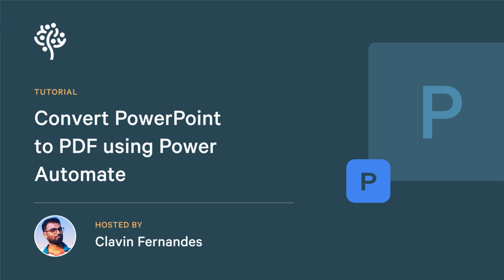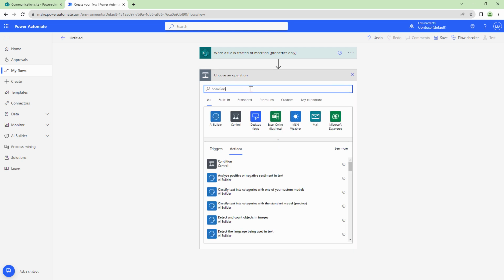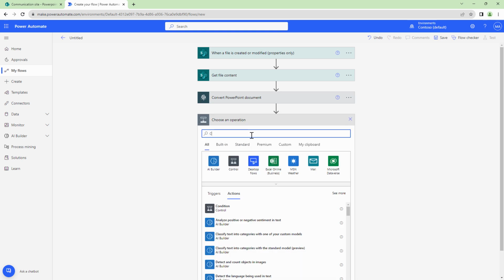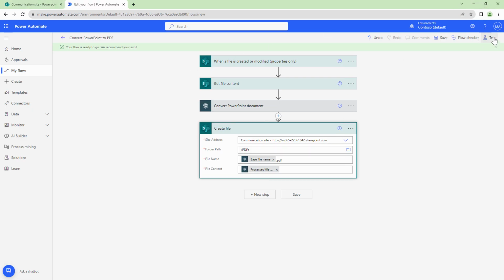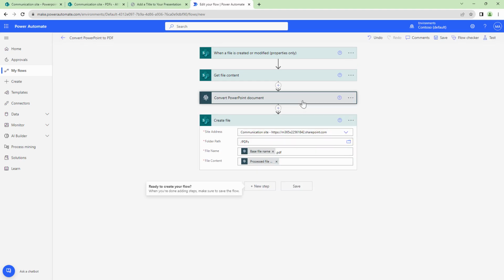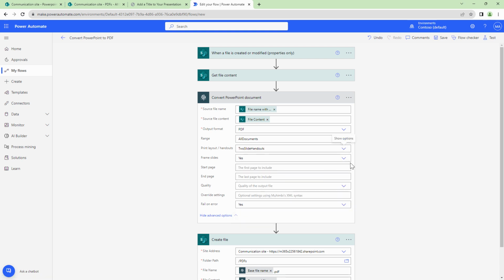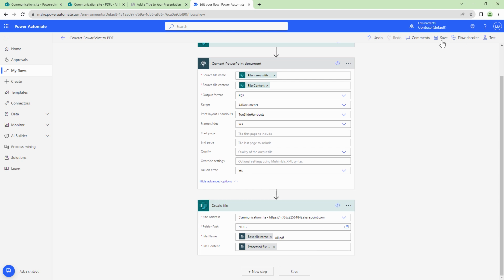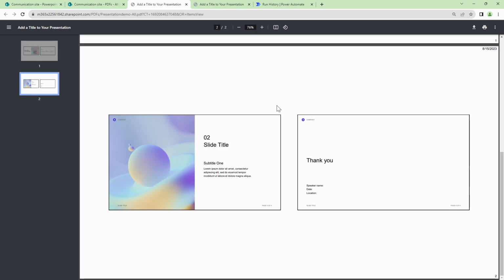How to Convert PowerPoint to PDF using Power Automate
In this tutorial you’ll get step-by-step instructions on how to convert PowerPoint presentations to PDF using Power Automate. For this video we explore a use case where we convert PPT files with hidden slides.

Chapters in this video:
0:00 - Intro
0:11 - CHAPTER 1: Defining the use case
01:02 - CHAPTER 2: Muhimbi action Convert PowerPoint document
01:30 - CHAPTER 3: Create a file in SharePoint
01:56- CHAPTER 4: Testing the flow
02:49 - CHAPTER 5: Converting hidden slides
04:32 - CHAPTER 6: Testing the adjusted flow
05:02 - CHAPTER 7: Conclusion

Important links:
Power Automate convert PPT to PDF guide: